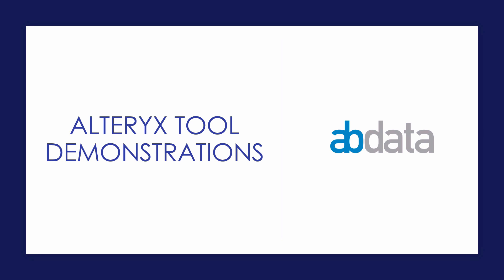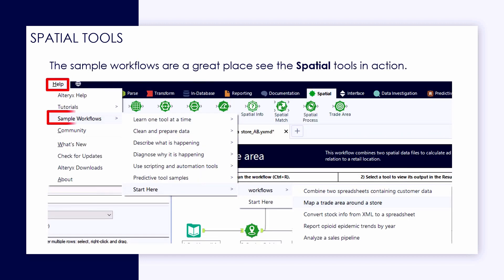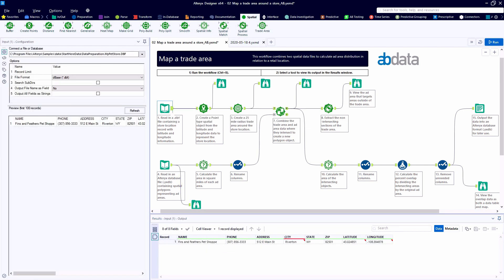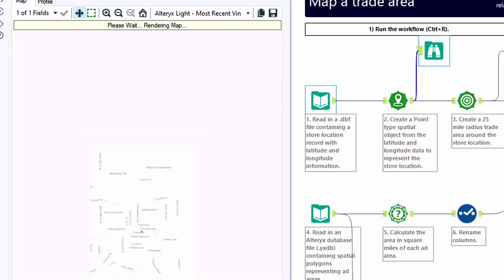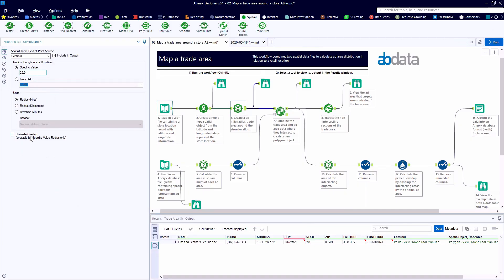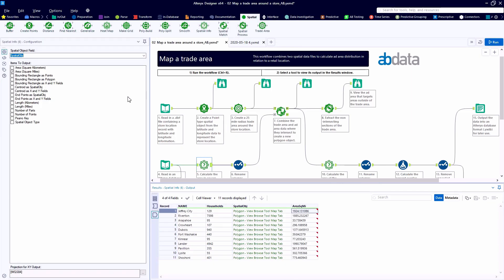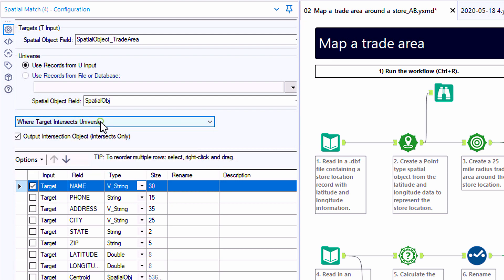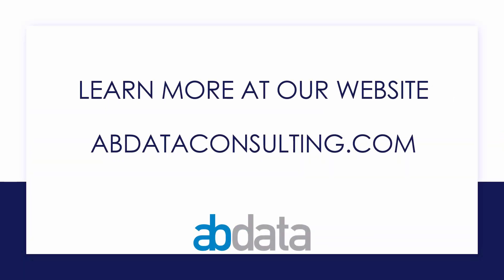Alteryx Spatial Tools Overview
Create spatial objects and perform spatial analysis from your Alteryx raw data using the Spatial tools.  In this introductory overview, we explore a sample workflow with many of the core Spatial tools to conduct a quick analysis.